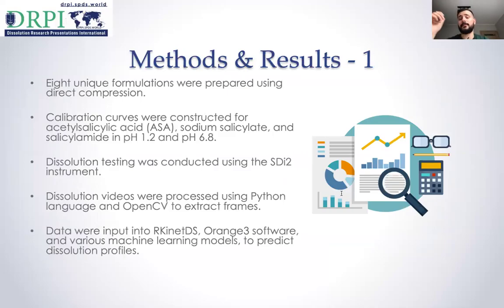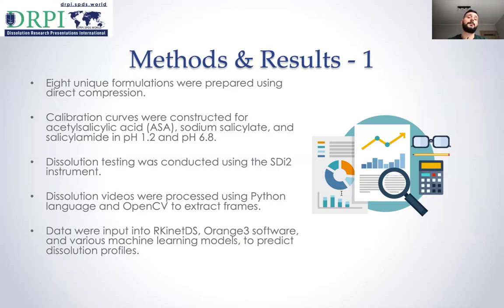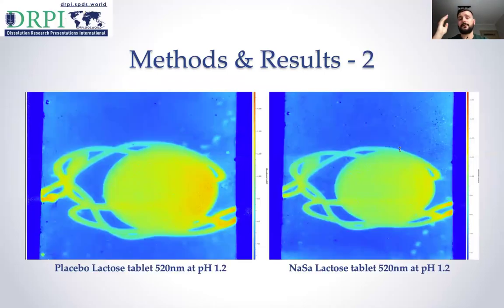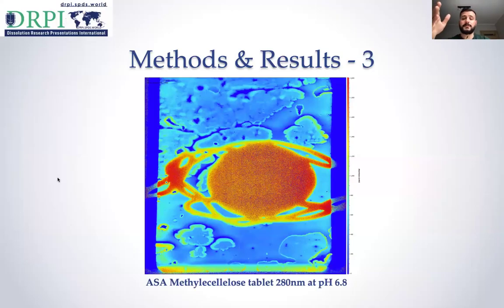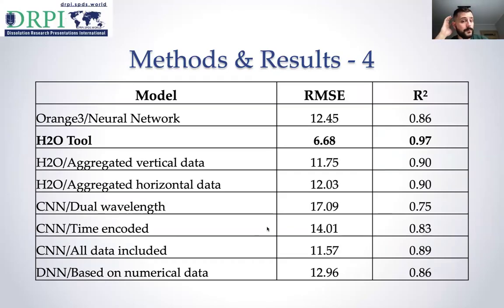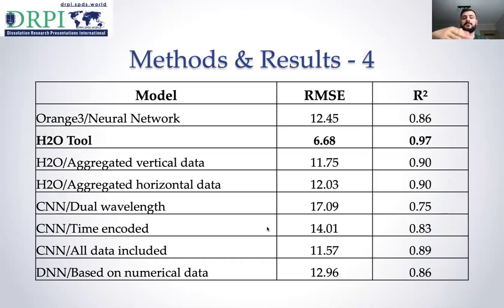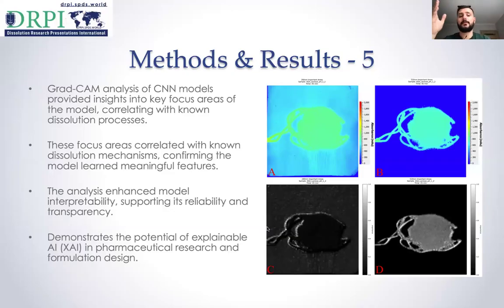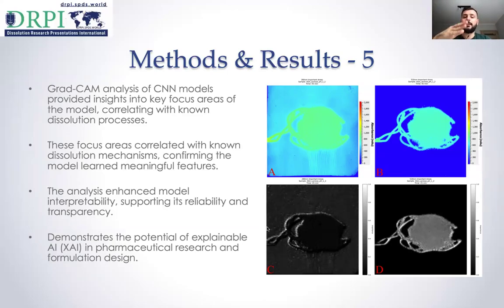Inside the Flow Cell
a short presentation exploring the work of SDi2 system with the use of ML to predict the dissolution profile